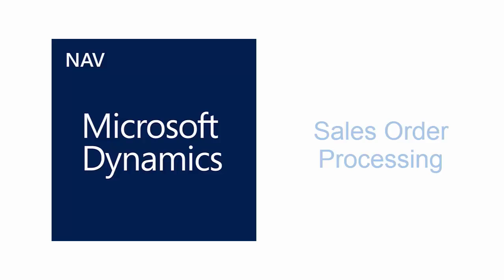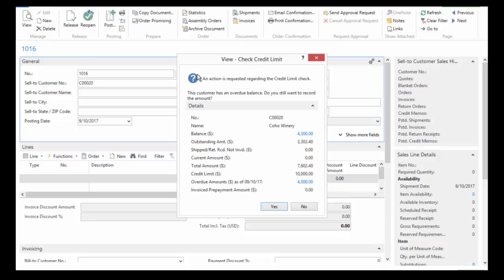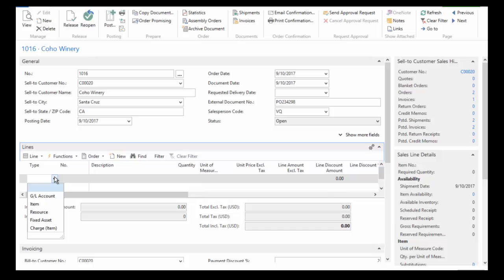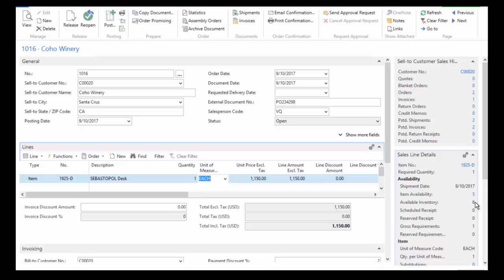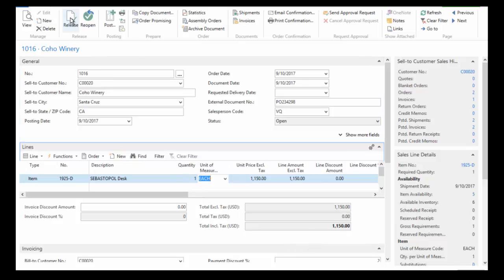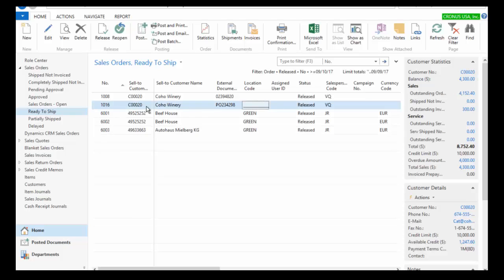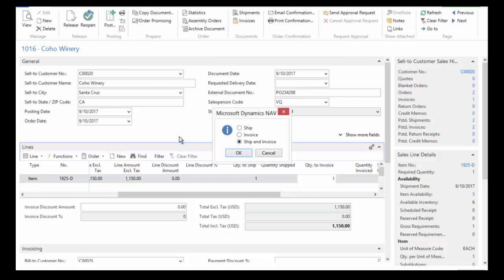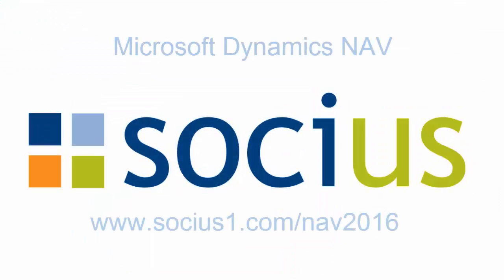NAV 2016 Sales Order Processing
- See how to process sales orders in Microsoft Dynamics NAV 2016